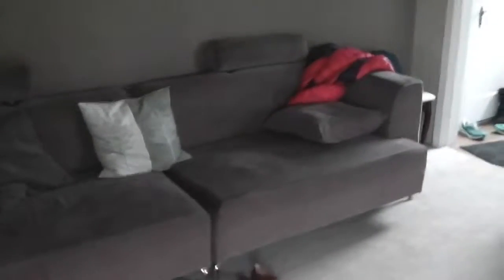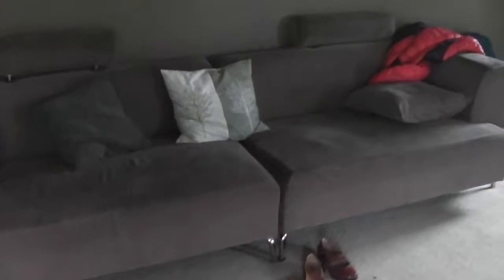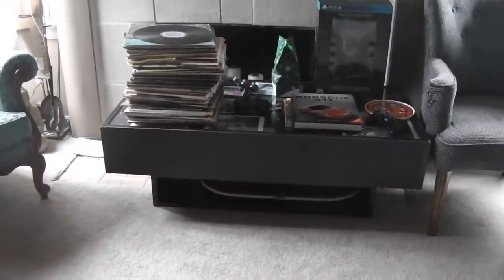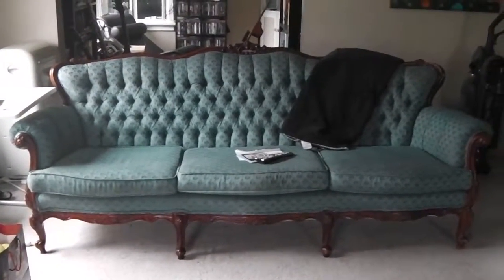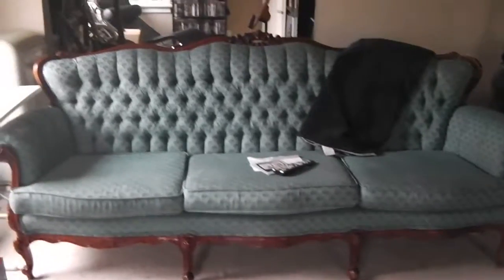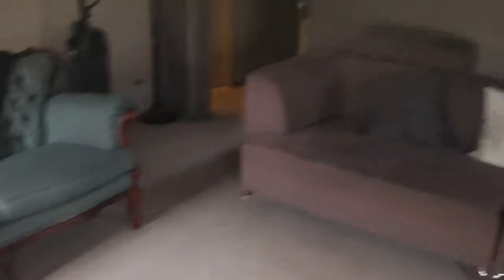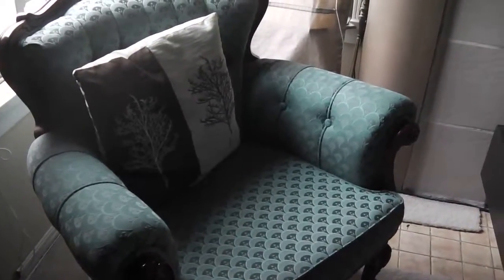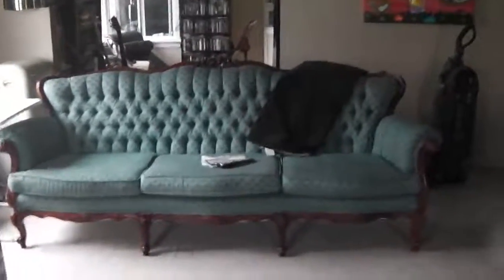My New To Me Sofa!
I just wanted to show you the couch and chair we got this week. Love it. Thank you Tia Ceu for it. :) sav